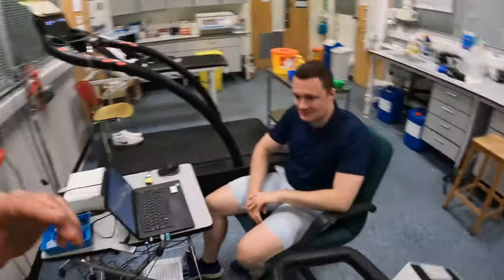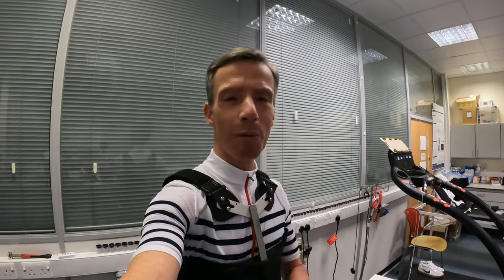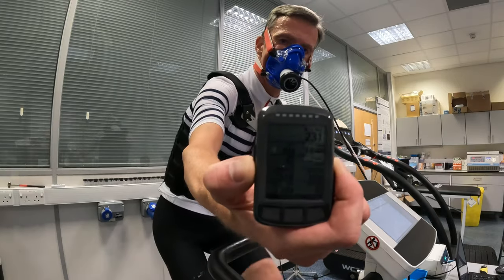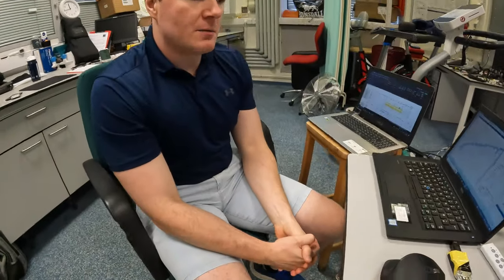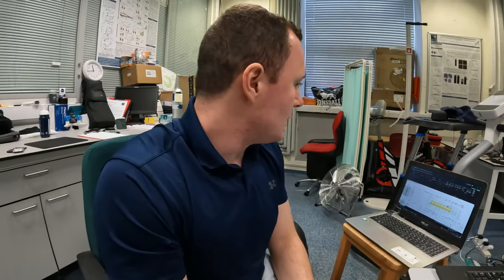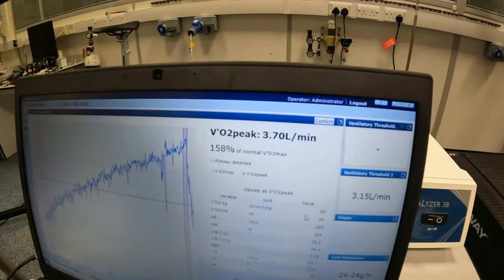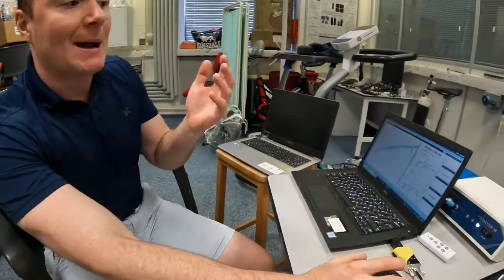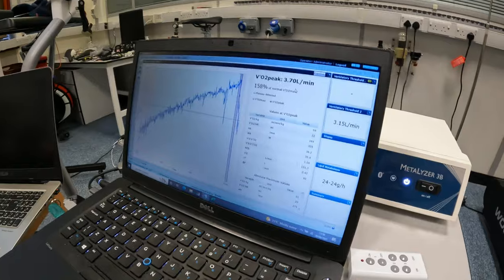REGAIN FITNESS FAST After Injury or Inactivity | SPORTS SCIENCE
In today's video I visit Adam Isherwood at his Oxford University laboratory, in order to assess how much fitness I've lost following completing the first phase of my endurance based recovery training following my accident and bad injuries 15 weeks ago.  We undertake a ramp test to evaluate my VO2 Max and Anaerobic Threshold and estimate my Lactate Threshold 1.

During the video Adam imparts a lot of really interesting knowledge as to the science behind why we can rebuild fitness faster when recovering from an injury or inactivity than we can build fitness from scratch in the first place.

I also provide a comparison of my most recent Zwift FTP Test vs Anaerobic Threshold.

To translate the subtitles to your preferred language, please go to the settings cog on the video, and make sure subtitles are turned on.  Then select auto-translate, and then select the language you prefer.

Thanks ever so much for all of your support! And whoever you are, what ever your do, please remember to LIVE THRIVE AND STAY HEALTHY !